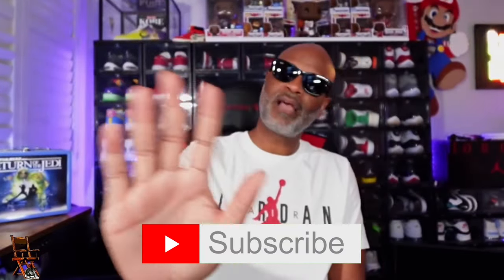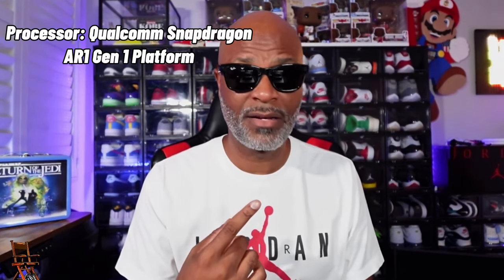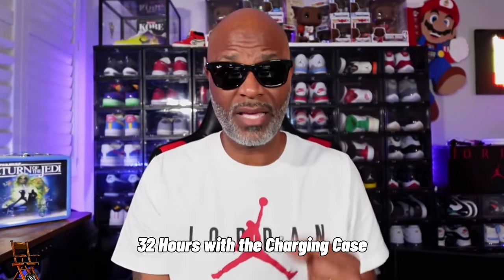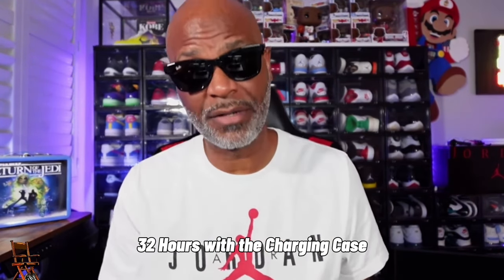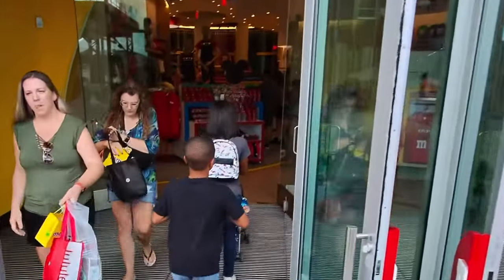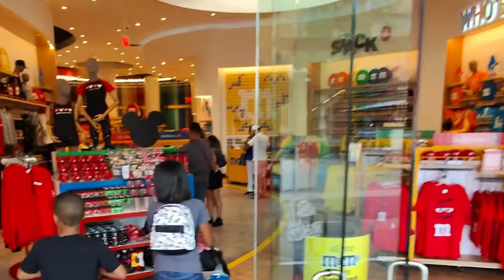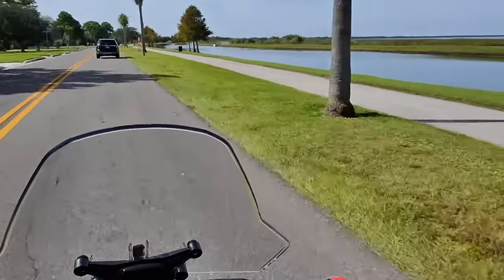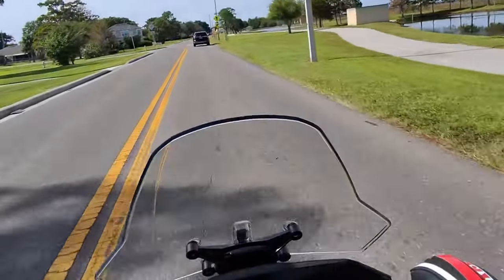Ray-Ban Meta Smart Glasses Review with Sample Footage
In this video, we are thrilled to introduce you to the amazing Ray-Ban Meta Smart Glasses – a remarkable combination of style and technology! Have you ever dreamed of wearing trendy and fashionable eyewear that not only complements your look but also enhances your daily life with smart functionalities? Look no further because Ray-Ban Meta Smart Glasses offer a seamless fusion of both. With these incredible glasses, you can effortlessly stay ahead of the fashion game while enjoying the perks of cutting-edge technology. The Meta Smart Glasses are designed with utmost precision to provide a comfortable and stylish fit for everyone. Imagine having instant access to your notifications, messages, and even calls without having to reach for your phone. These smart glasses allow you to conveniently view incoming notifications and take necessary actions with just a quick glance. But that's not all – these smart glasses offer more than just notifications.